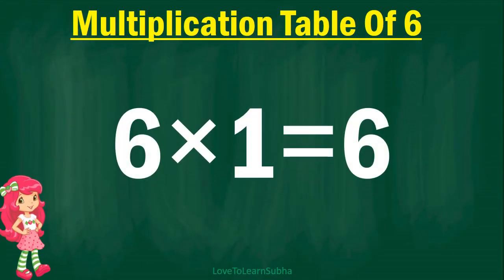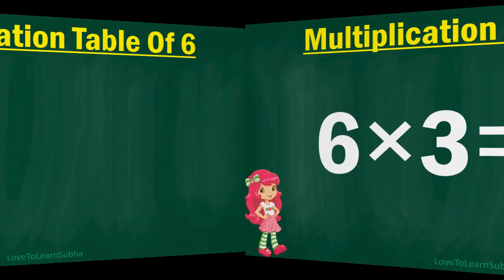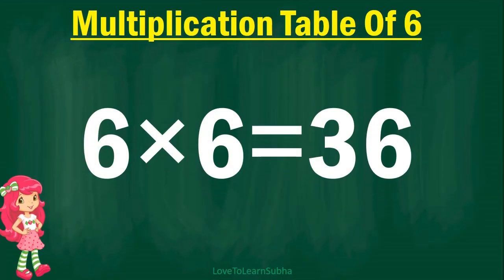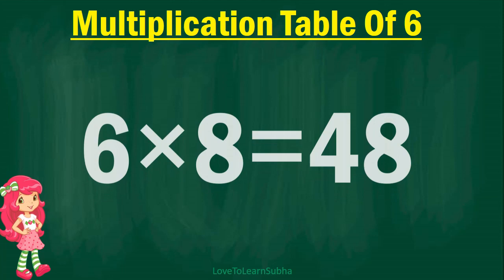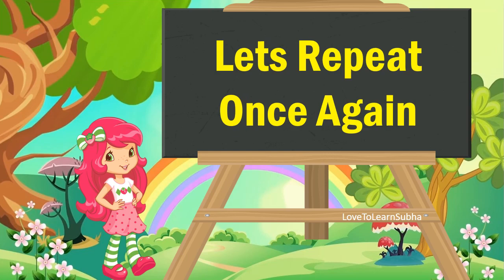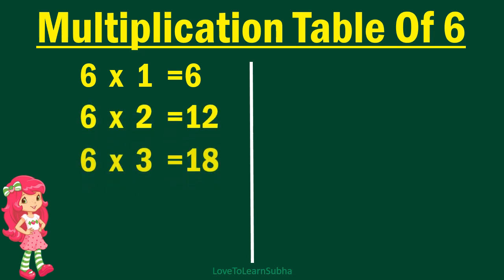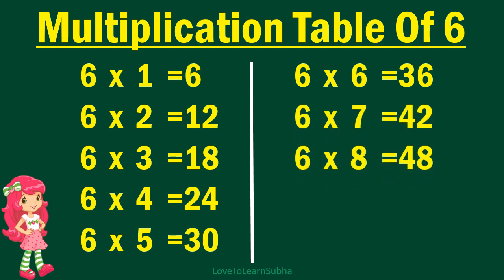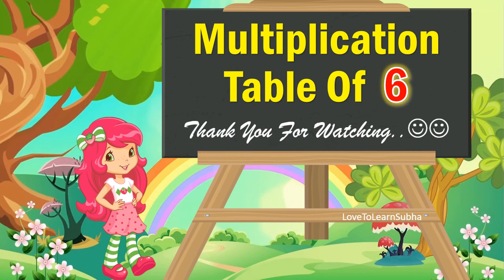Table of 6|Learn Multiplication Table of 6 |Maths Tables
6 x 1= 6
6 x 2=12...

6 table
6 table english
6 table for kids
6 tables for kids
6 tables english
multiplication tables
multiplication
6 multiplication table
Maths Table
Maths multiplication table
6 table
tables
maths tables
6 ka pahada
maths tables

maths
Arithmetic
premath concept
Maths basics
Basic Maths
maths basic
maths basic concepts
maths basics
maths basics in english
maths tricks
maths basic formulas
math concepts

educational videos
premath concept
Maths basics
Basic Maths

kids songs
kids
kids rhymes
kids learning
kids learning videos
kids learning